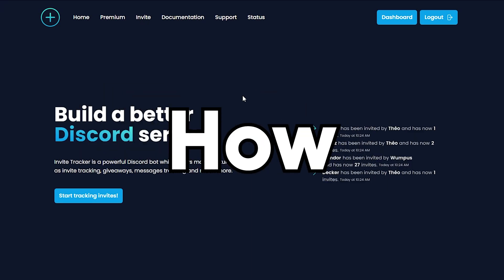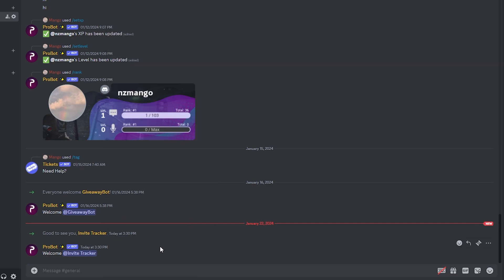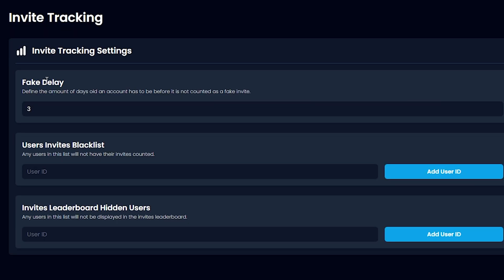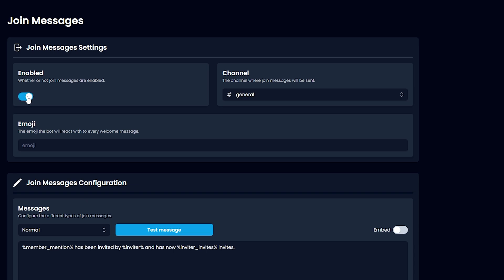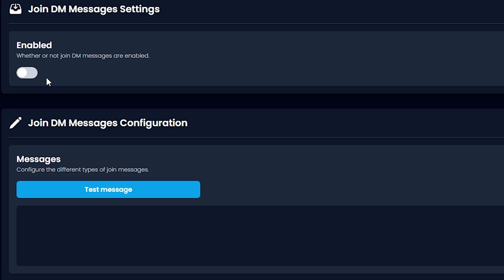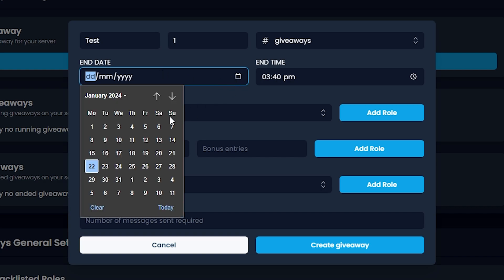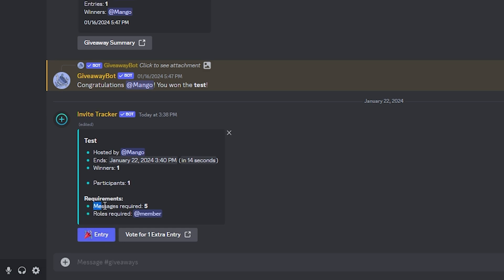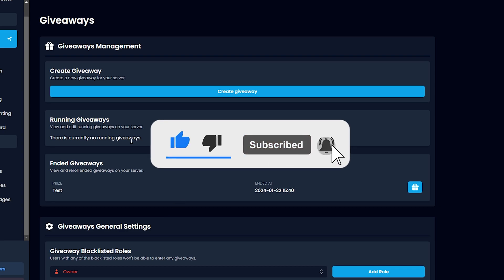Discord Invite Tracker EASY Setup Tutorial!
In this video I will teach you the easiest way to setup Invite Tracker for your discord server. Watch till the end to master the Invite bot!

Chapters..
0:00 - Intro
0:10 - Inviting Invite Tracker
0:50 - Configuring Invite Tracker
2:50 - Giveaway
4:18 - Ending